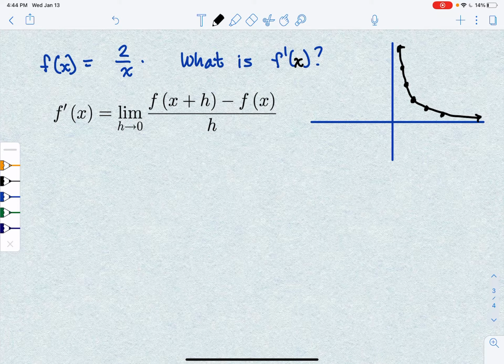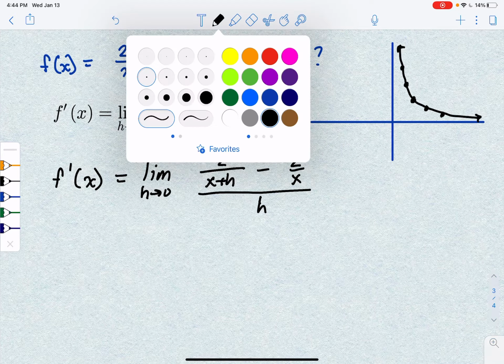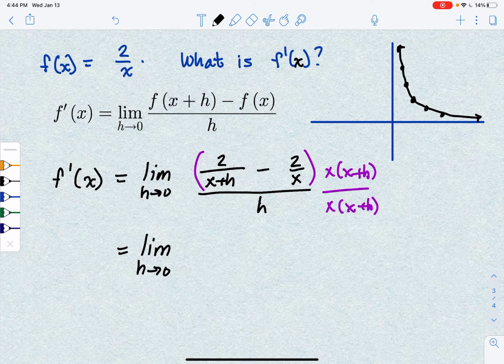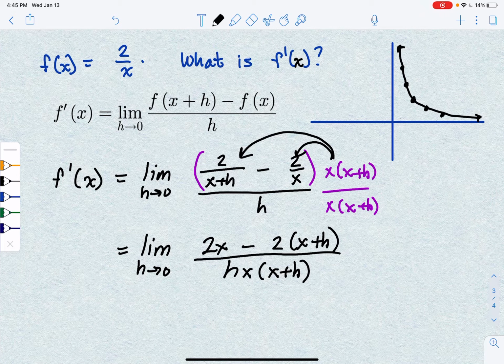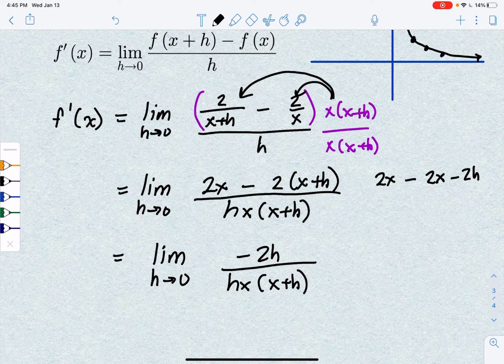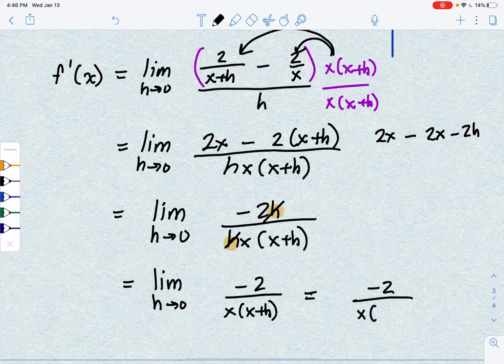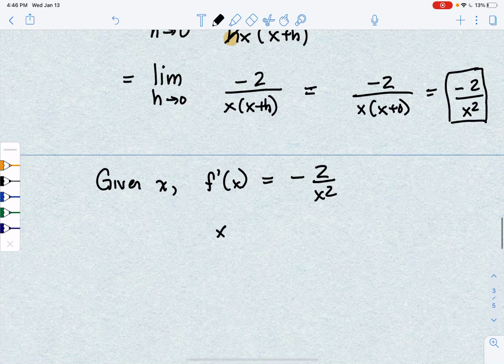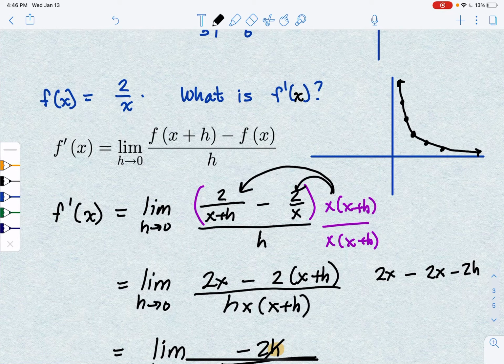Finding Derivative Function Using Limit Definition (y = 2/x)